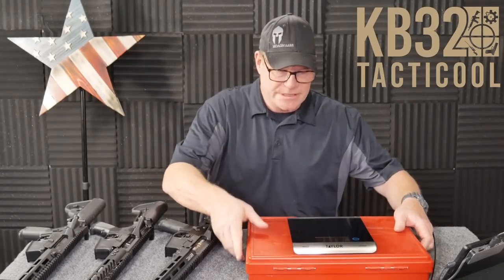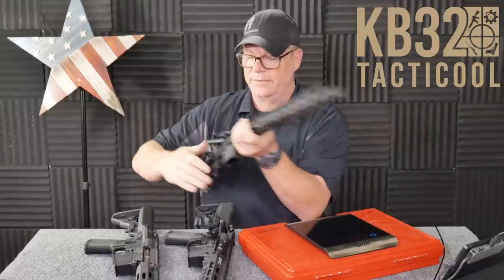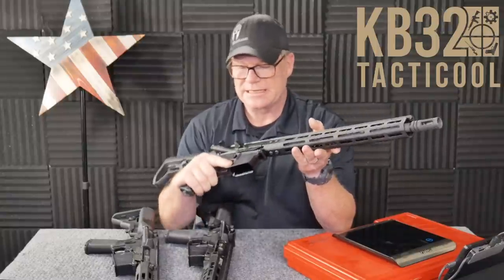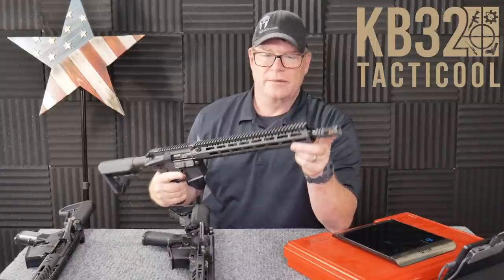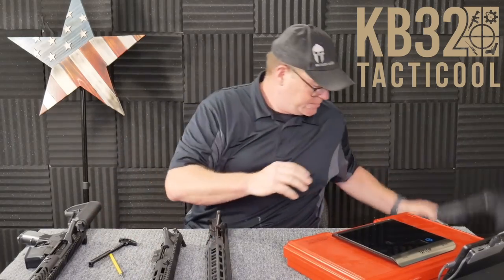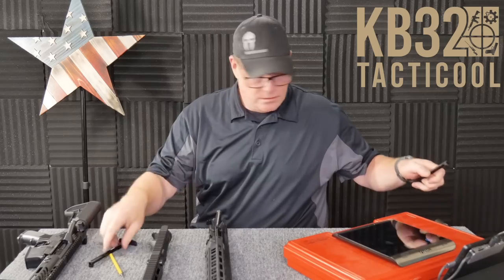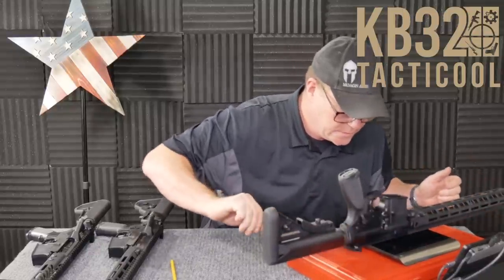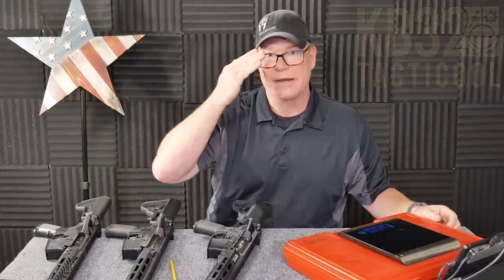KB32 Production Rifle Comparison! Cheap, Mid Level, & Expensive Part One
Long time ongoing experiment, cheap, middle of the road, and expensive build comparison.  Not only are we comparing these rifles against each other, there are 4 each in a set which we'll compare the group in an upcoming video to check for consistency.